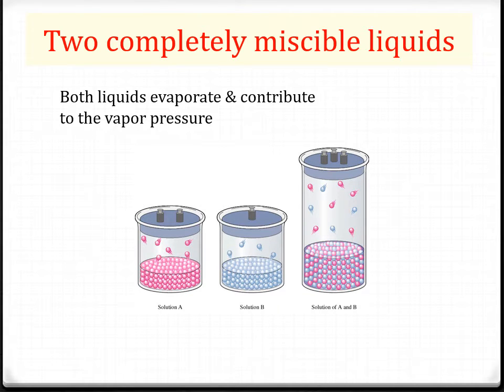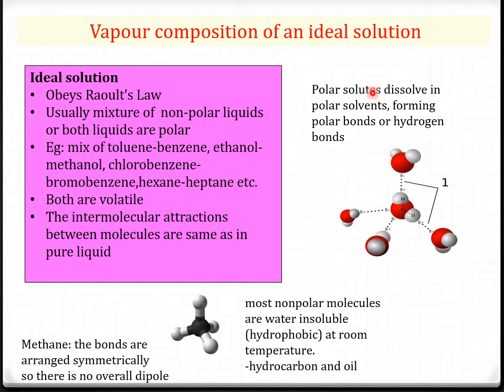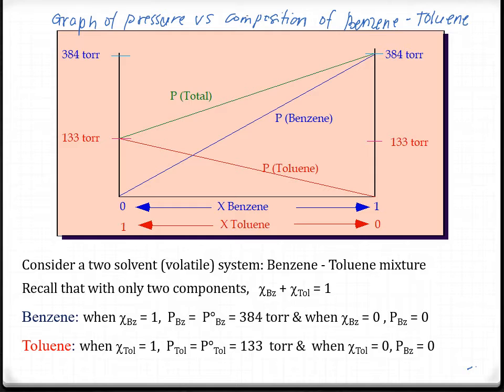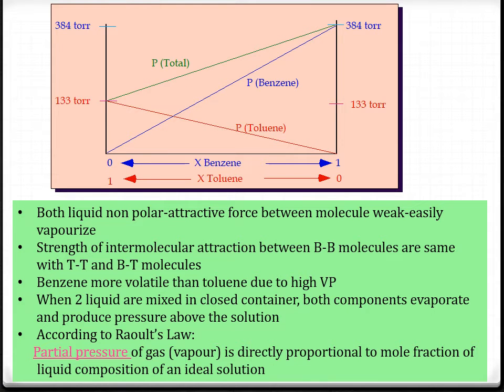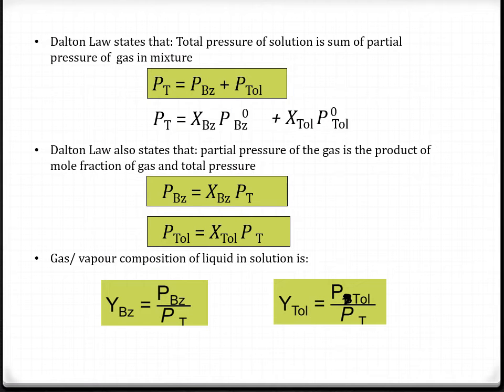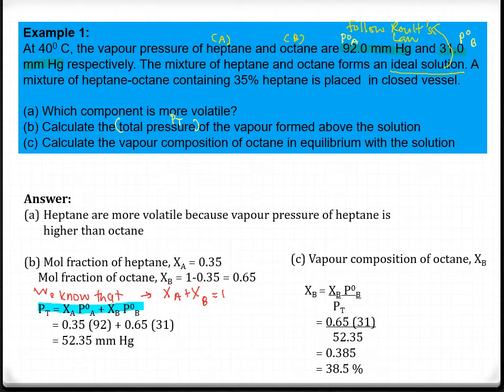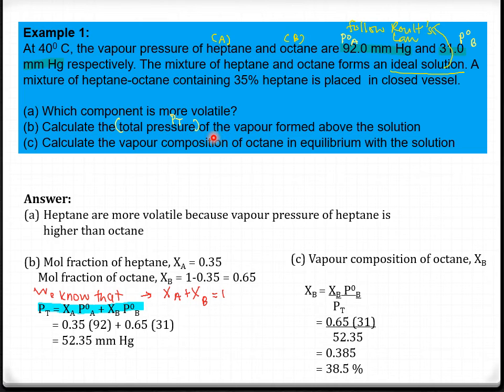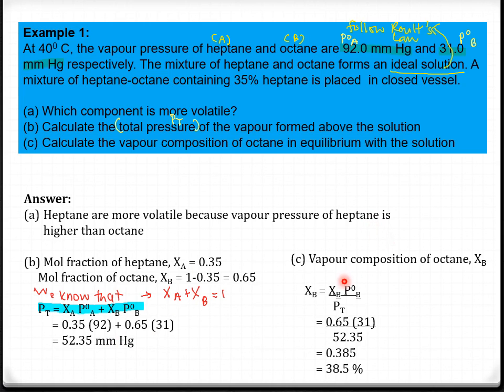Chap 6 Two Component System Raoults's Law Part 2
Two completely miscible liquids